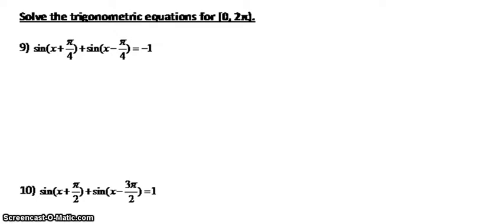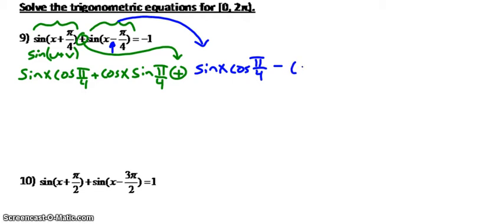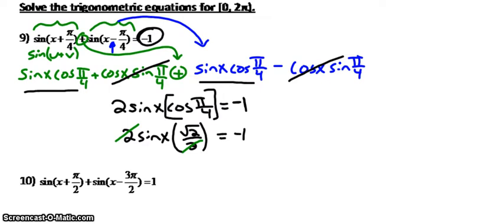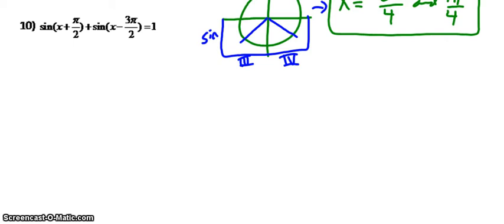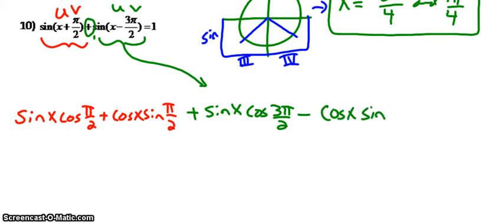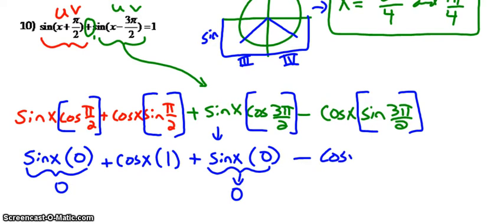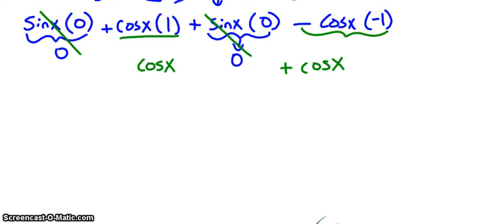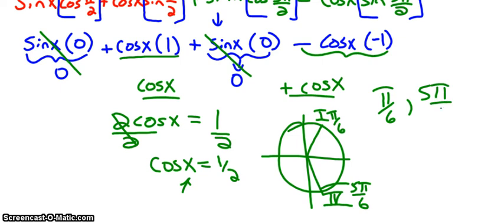Section 5-4 #3 TJN.mp4